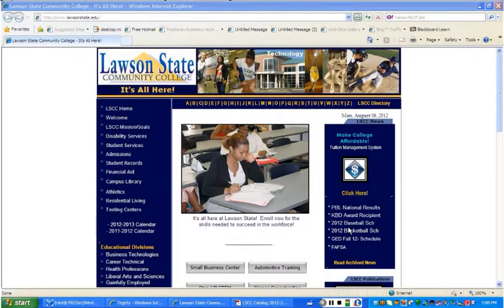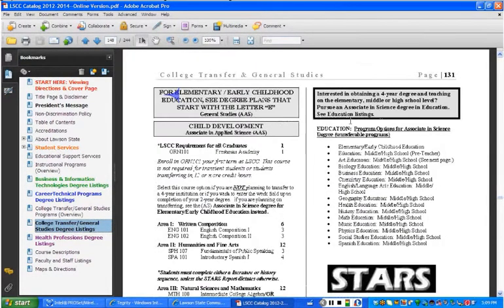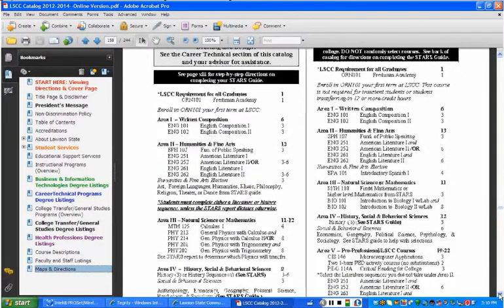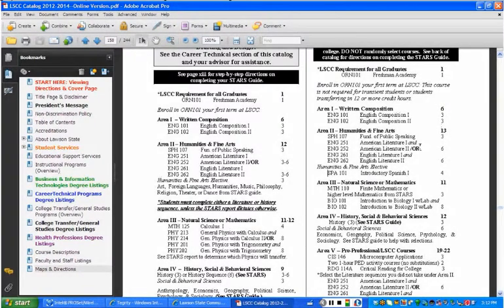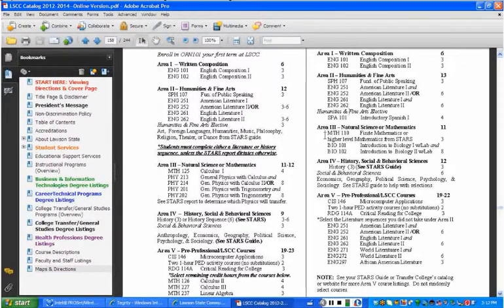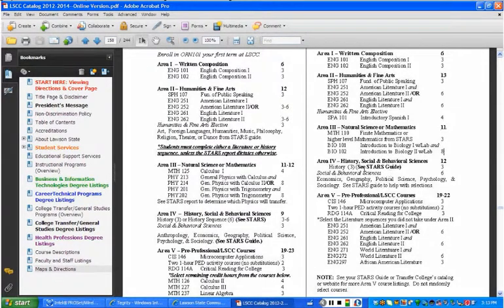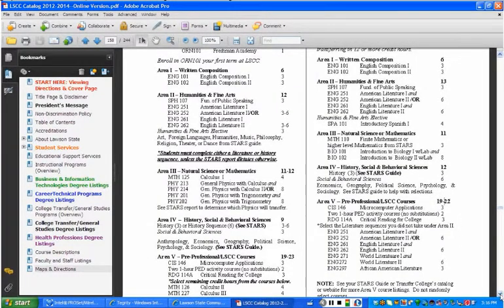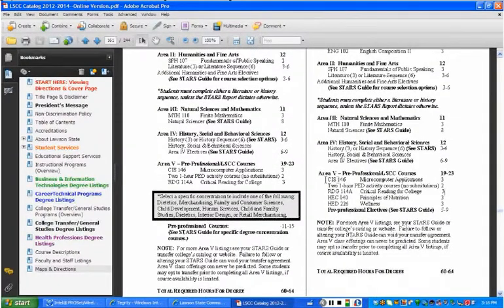w5Understanding General Studies Degree Plans